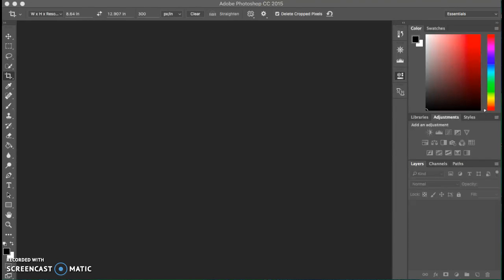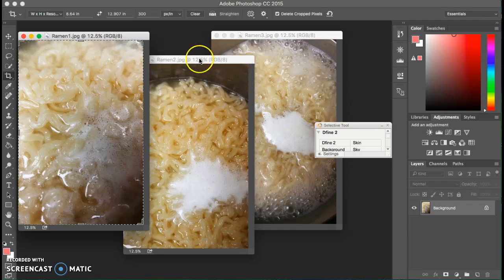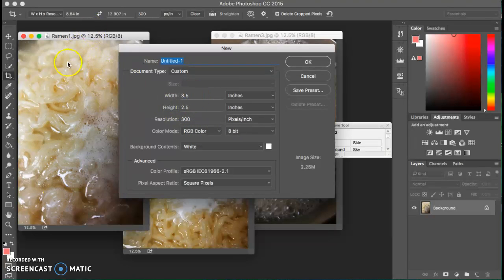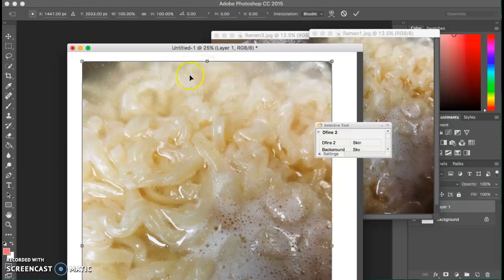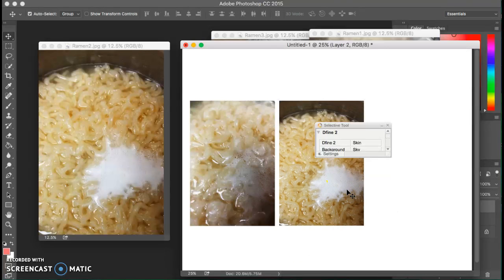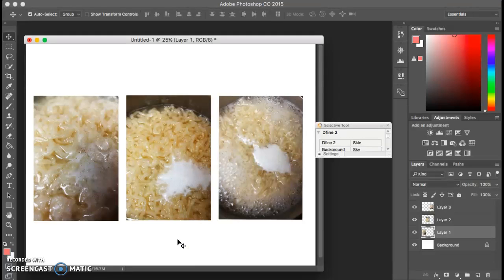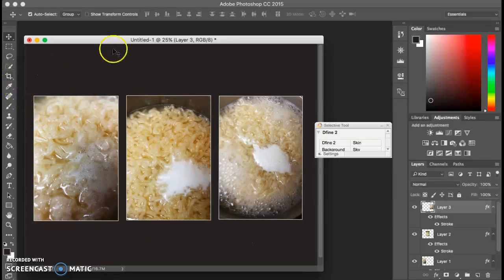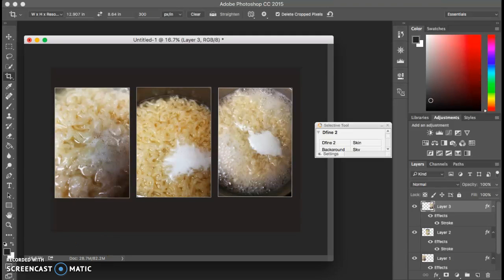Putting Multiple Images on One Canvas